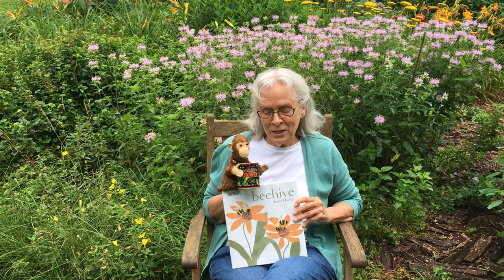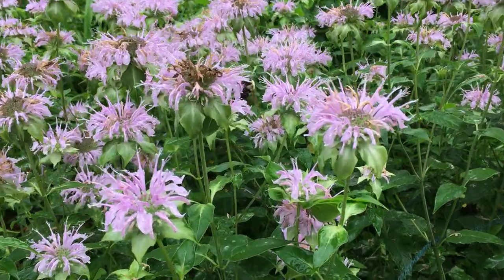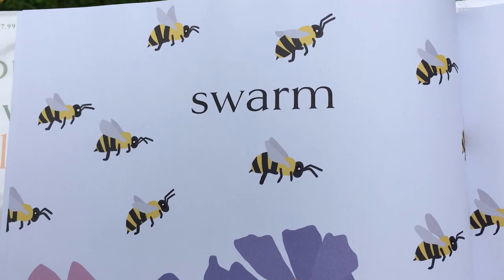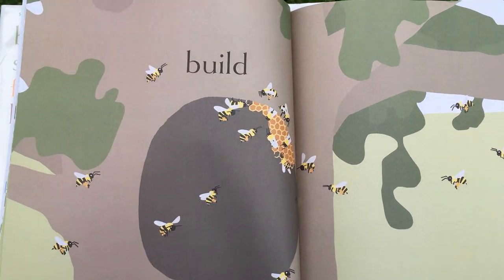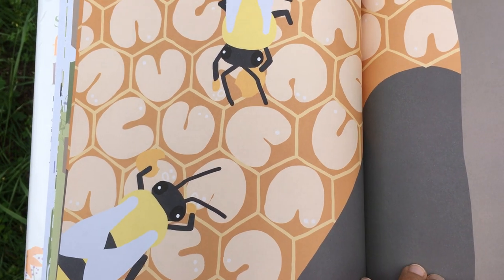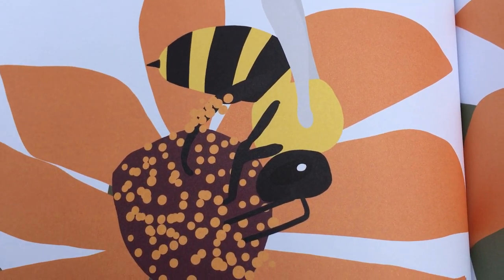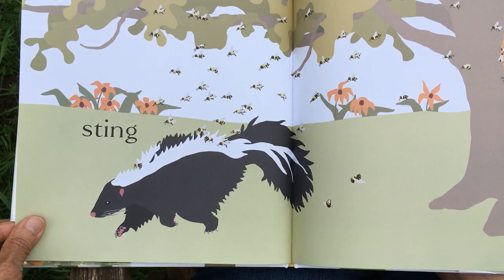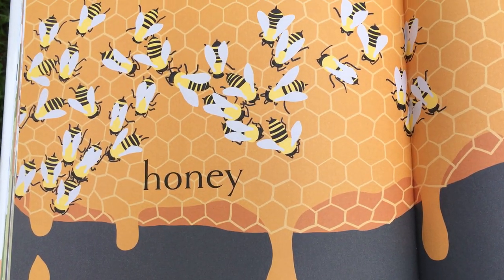Storytime: Beehive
Bees, flowers, and honey in this beautifully illustrated book by Jorey Hurley.  Visit your library or independent bookstore!